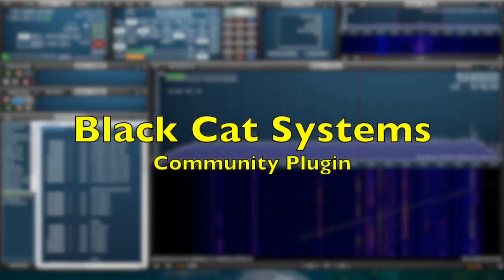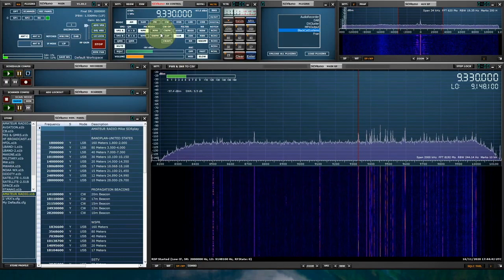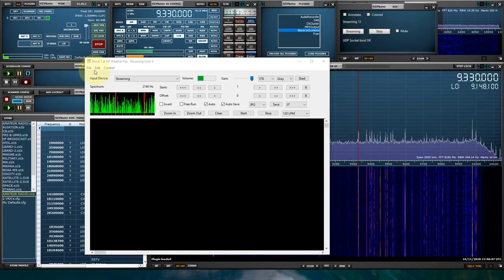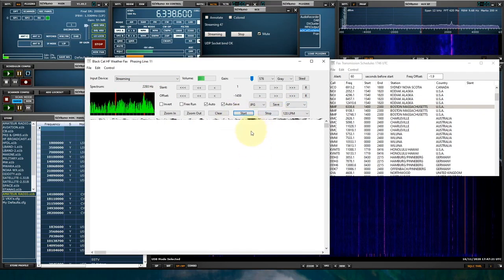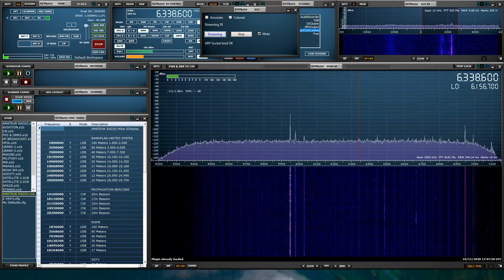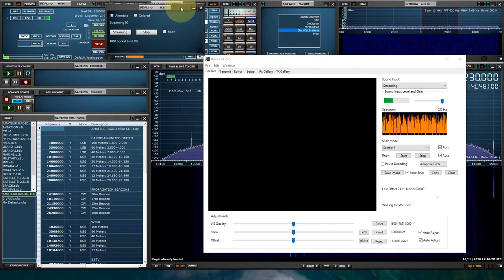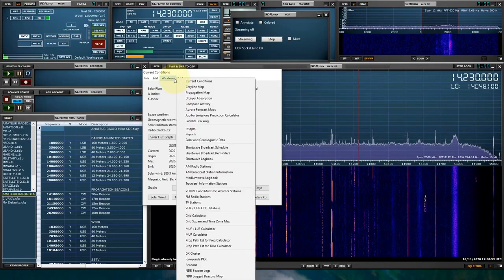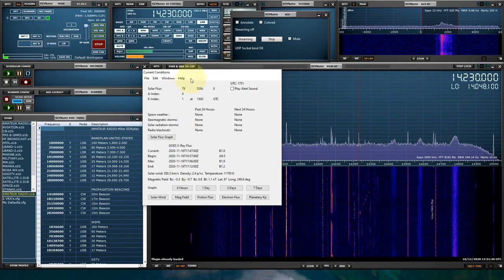Quick Look at the Black Cat Systems plugin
The Black Cat Systems (BCS) plugin is designed to simplify the interface between SDRuno and various software packages available from BCS. This video gives a quick overview of these capabilities.

These plugins are designed to work with SDRuno to provide enhanced functionality. More information on plugins can be found